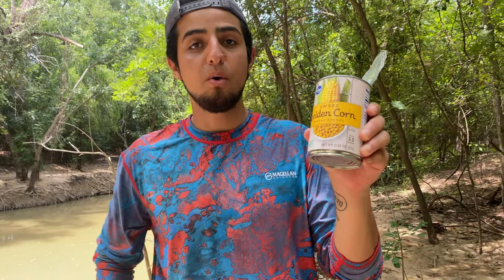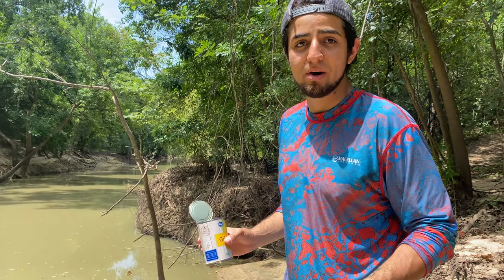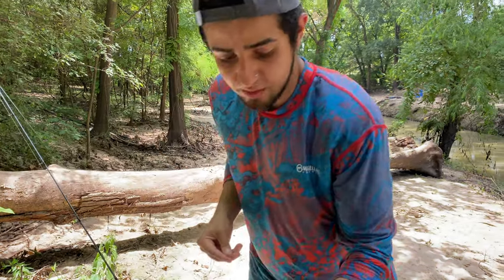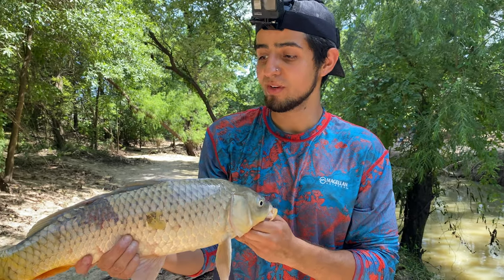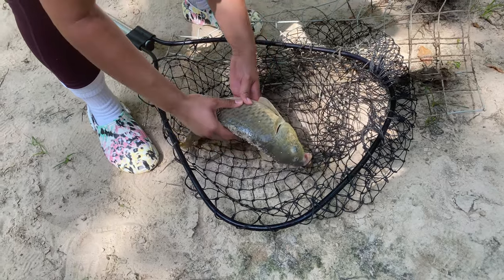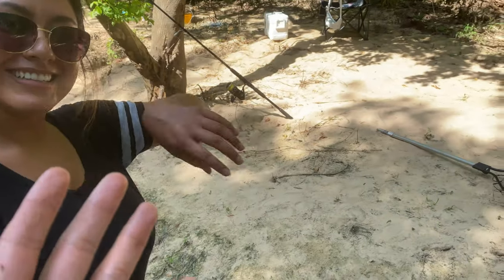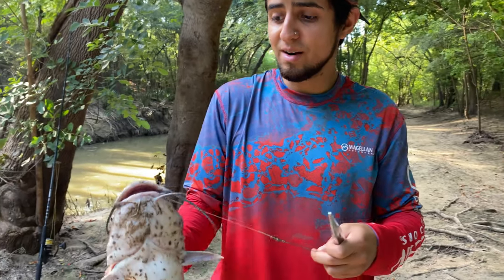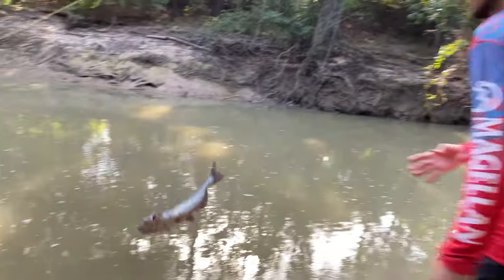ALLIGATOR GAR CANDY - Carp Fishing 101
If you love alligator gar fishing then you know carp is known as gar candy.  And after many trail and errors I found the candy for carp.
When it comes to carp fishing you will find hundreds of carp rigs and baits that can be pretty time consuming when you simply need them for bait.  so I found a very simple set up and very cheap, effective bait to use.  Time is money; money is time.

Get your poles bent!